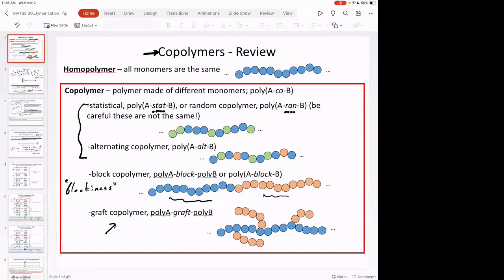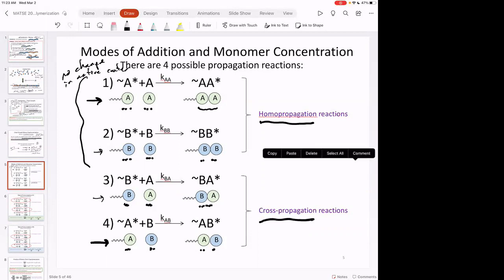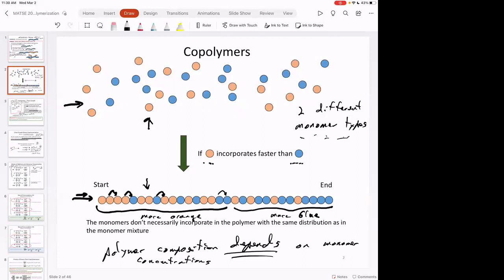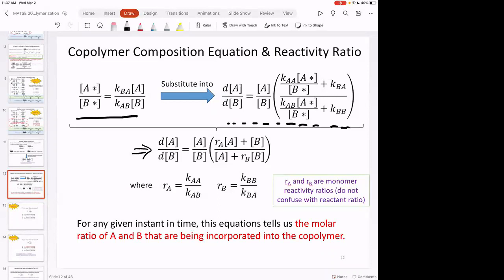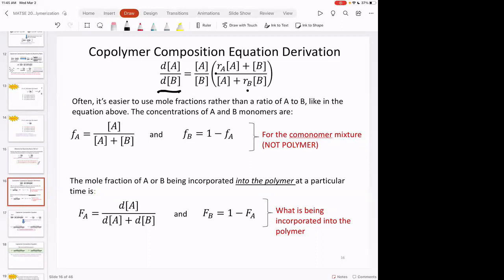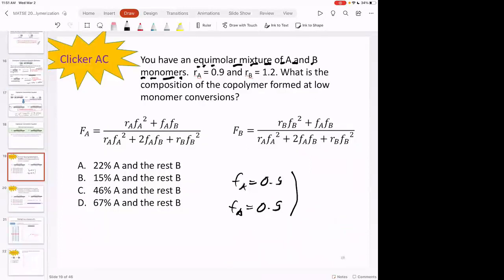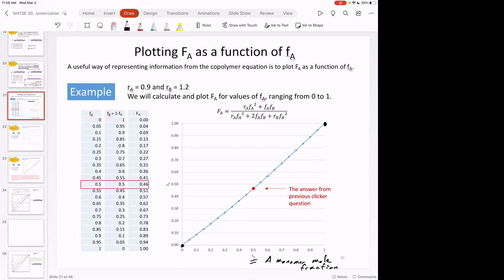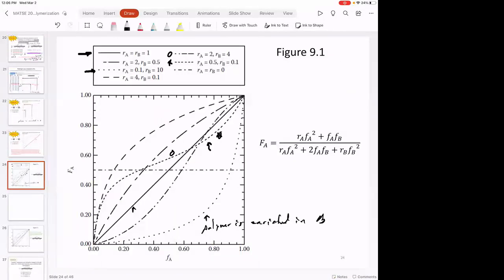MATSE 202 Mar 2 2022 lecture